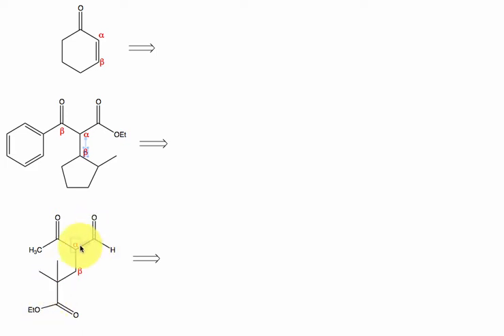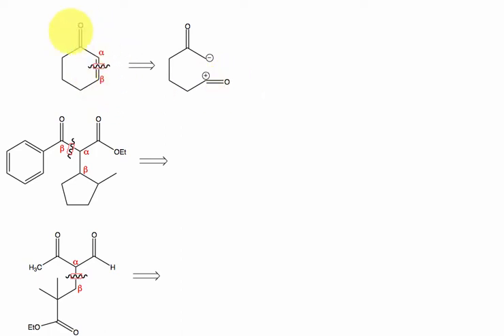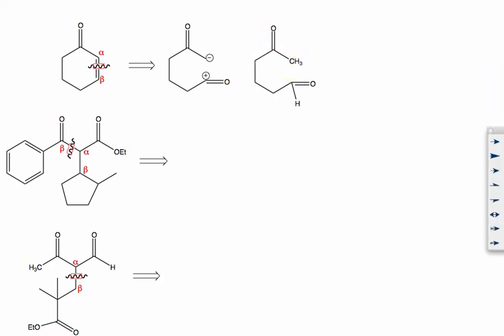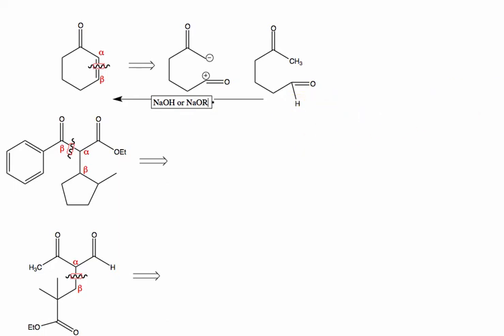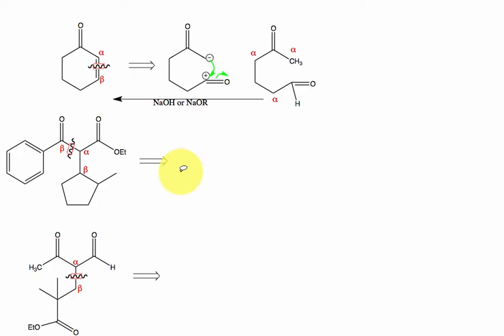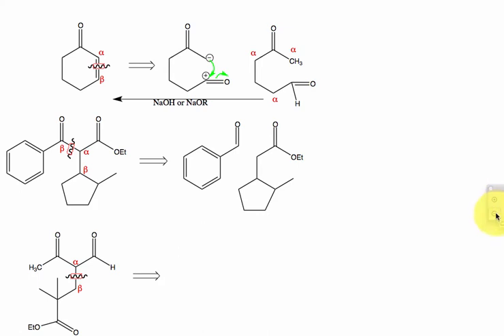Dissecting enolate products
Three examples to address most of the questions from class 5/12/2014. Note that there is an erroneous extra methyl group on the bottom structure that "disappears" partway through the video. This is when I discovered it couldn't be there! Happy viewing.